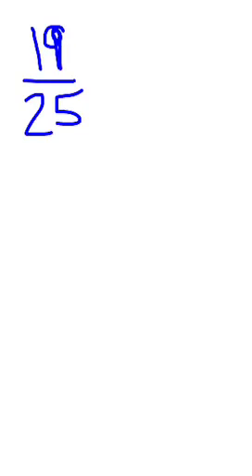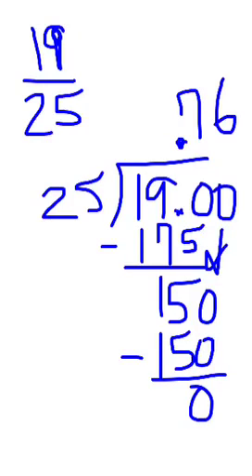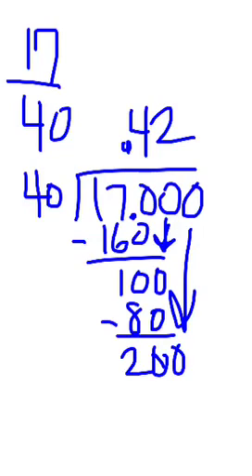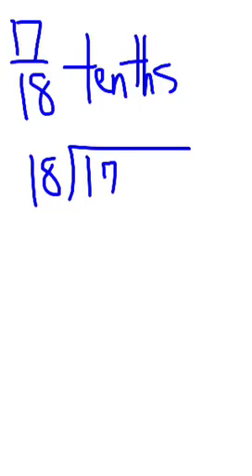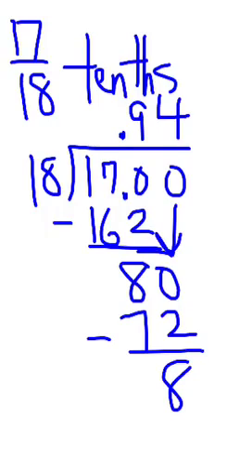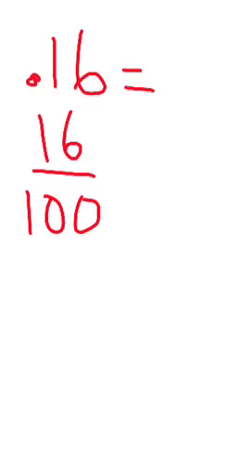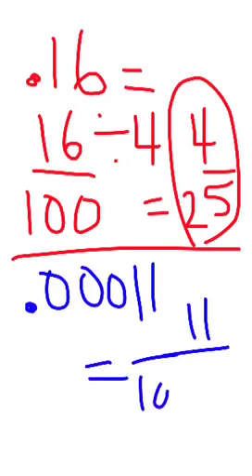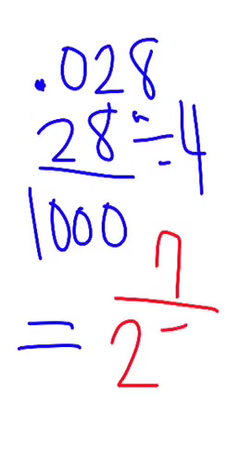Converting with Fractions and Decimals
How to convert a fraction to a decimal (and vice versa)